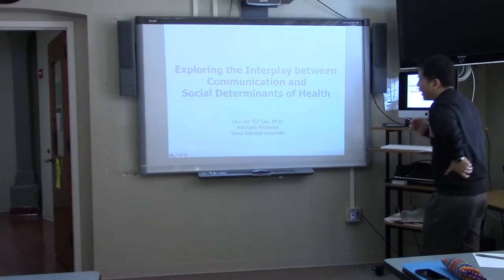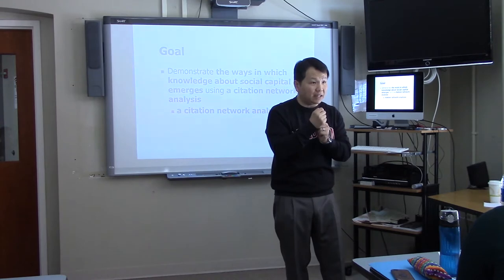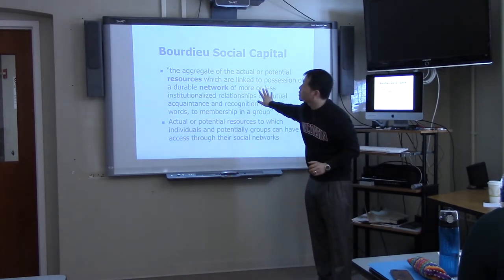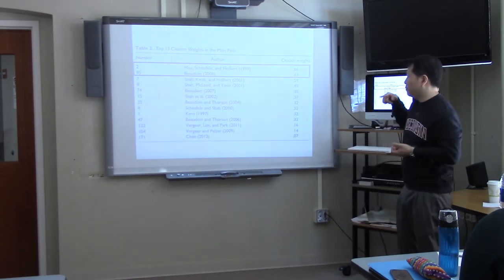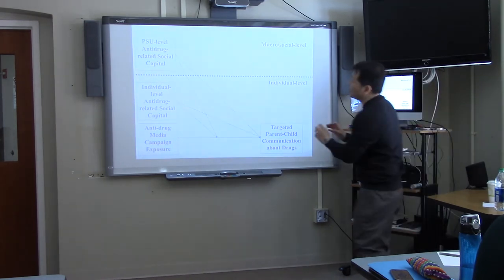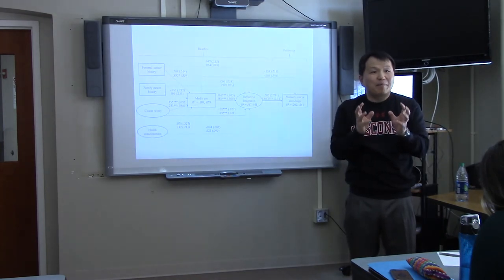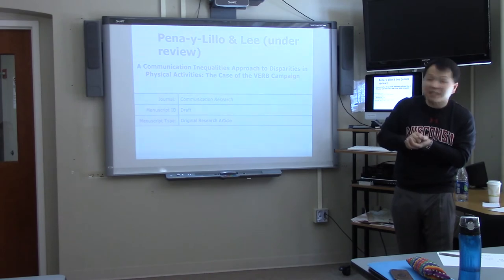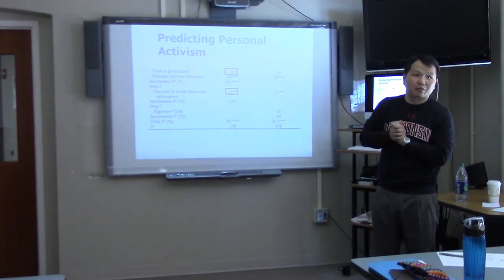CJLee Colloquium2018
Chul-joo “CJ” Lee, associate professor at Seoul National University, demonstrates how health communication scholars and public health researchers can employ the concept of social capital from the perspectives of both Robert Putnam and Pierre Bourdieu. Then, he discusses the roles of communication in reducing or exacerbating health disparities.

This talk was a part of the University of Wisconsin-Madison Department of Life Sciences Communication's 2018 colloquium series.